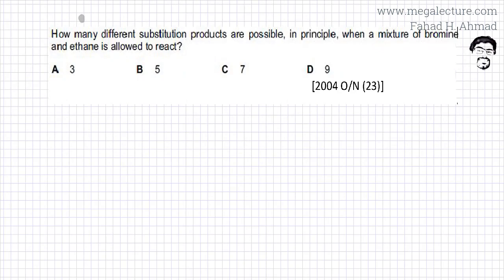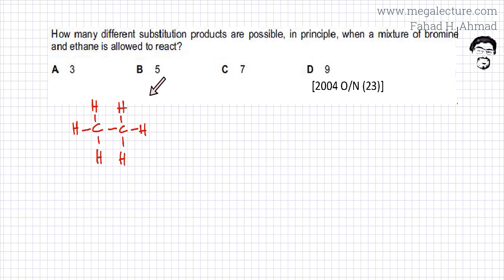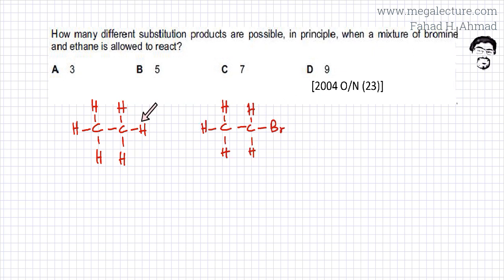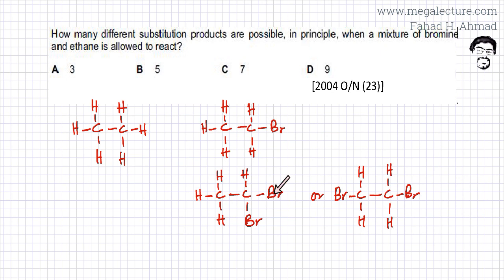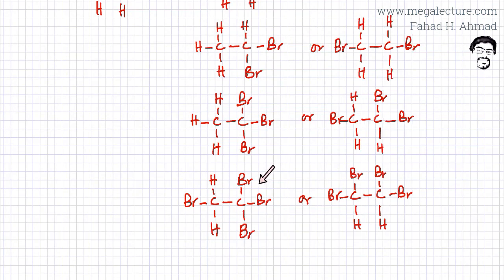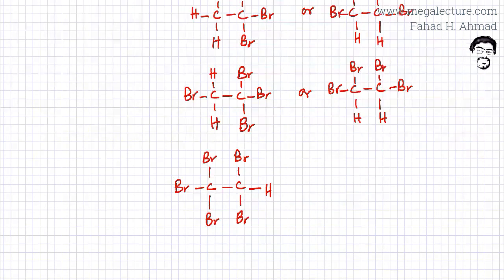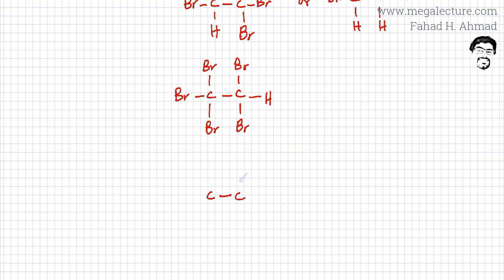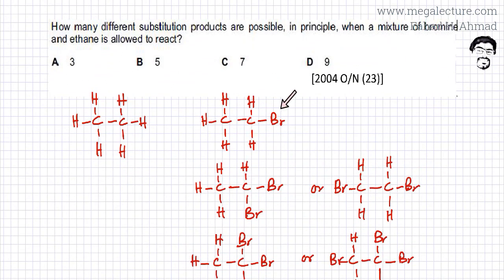23 - 9701_w04_qp_1 : Free Radical Substitution, Structural Isomers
How many different substitution products are possible, in principle, when a mixture of bromine and ethane is allowed to react?